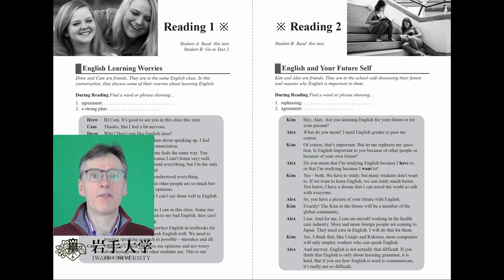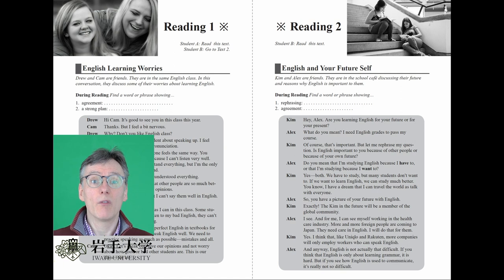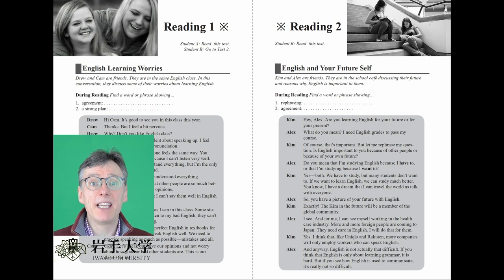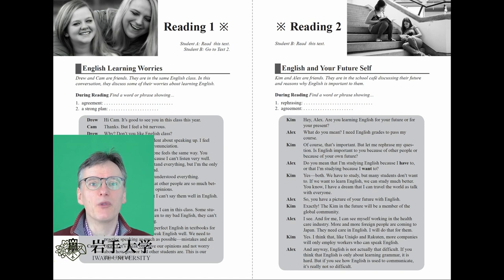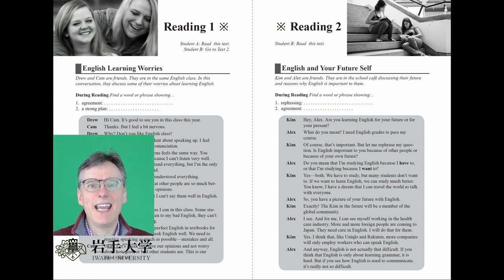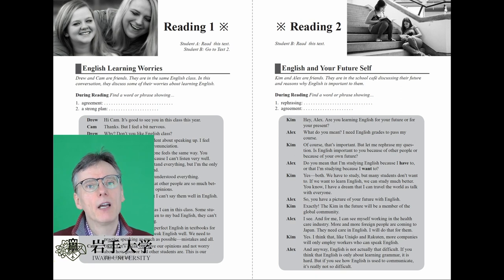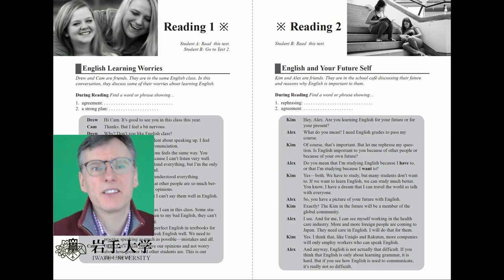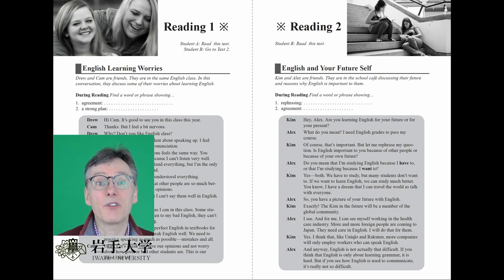Intro to Taking Issue